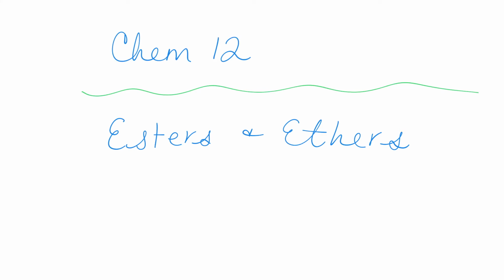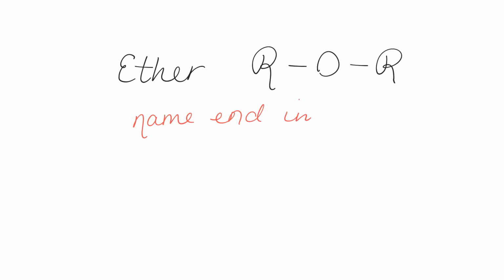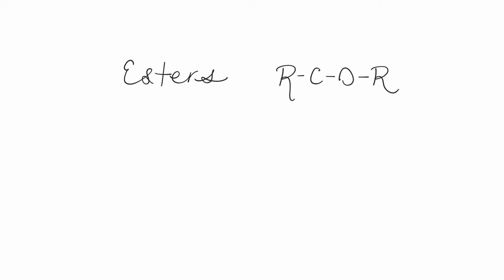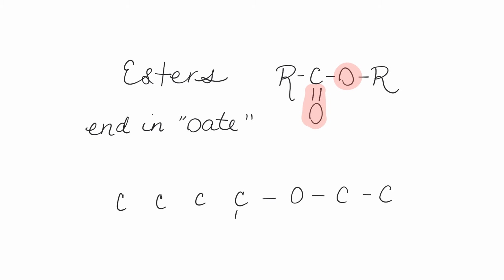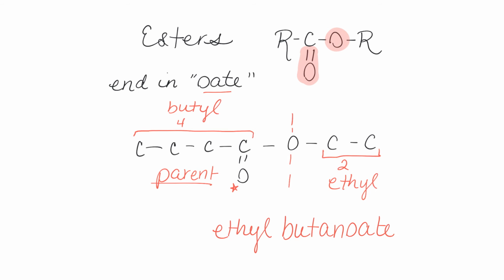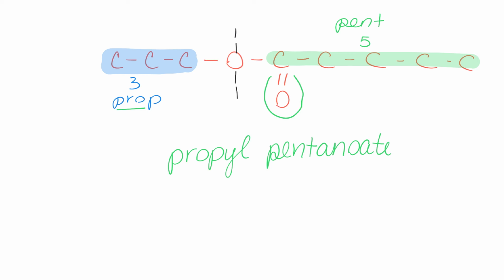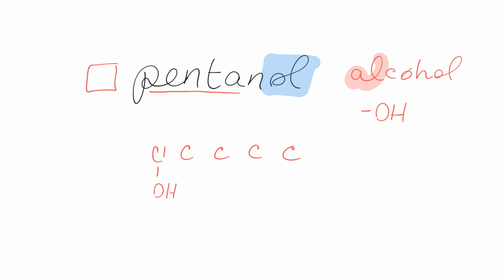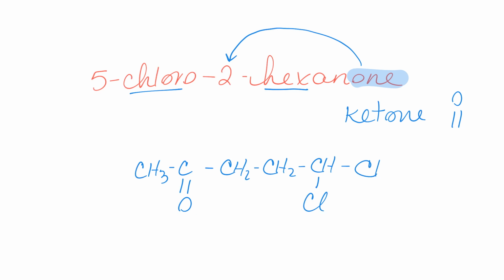Chem 12 - Esters & Ethers.mp4